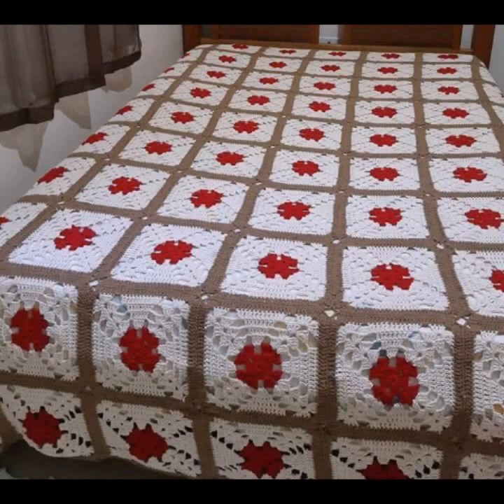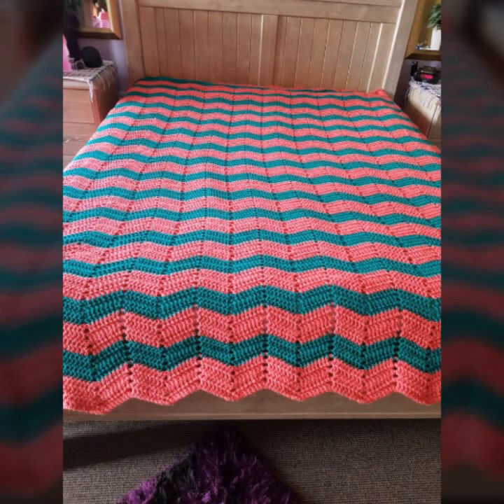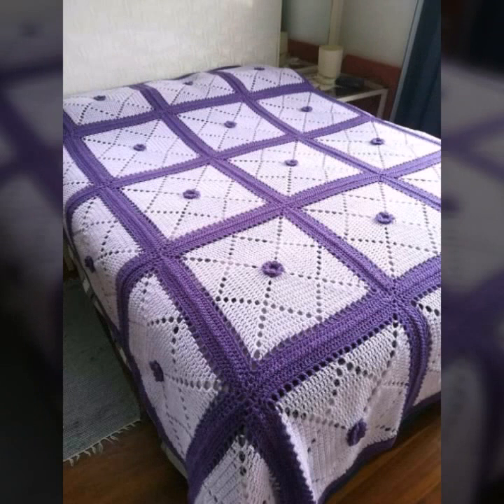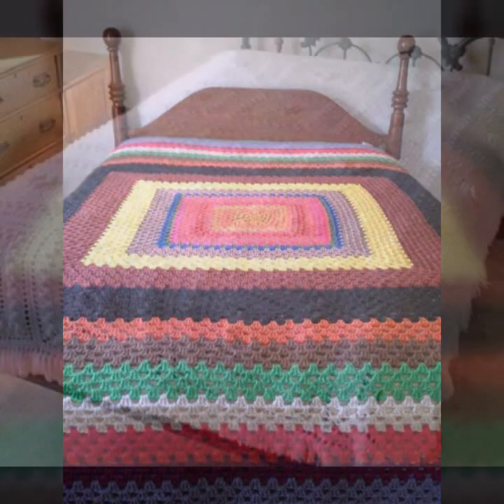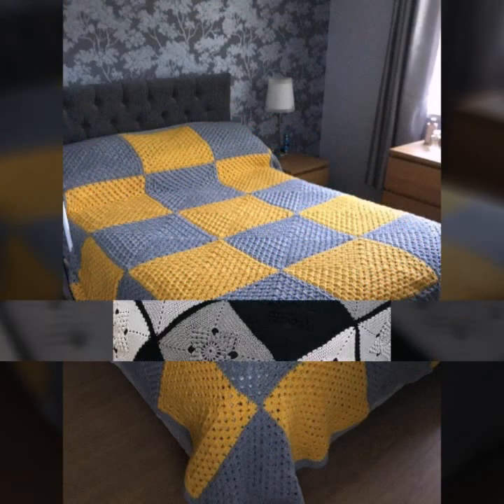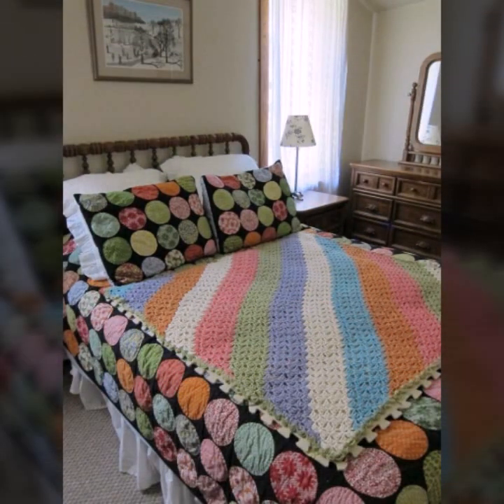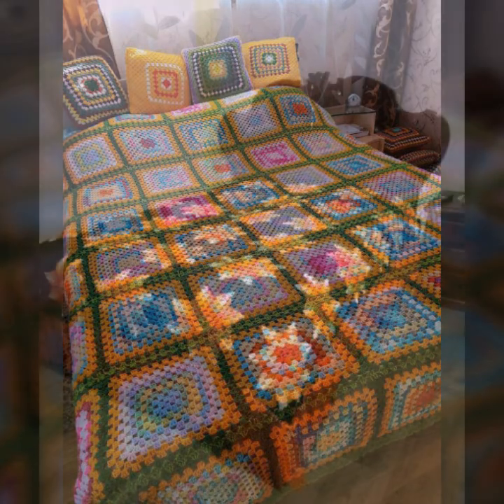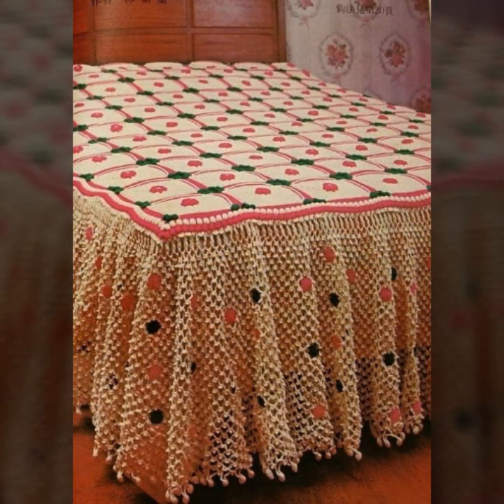TOP 50 NEWEST VERSION OF MOST ATTRACTIVE AND TRENDY CROCHET BEDDING SET DESIGN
crochet cardigan
crochet capshawals
Crochet Online Course
Ad 1 of 2 ·
0:04
Skip Ads

0:10 / 0:15

forthefrills
Crochet Eden Crop Top
Hey Carrie